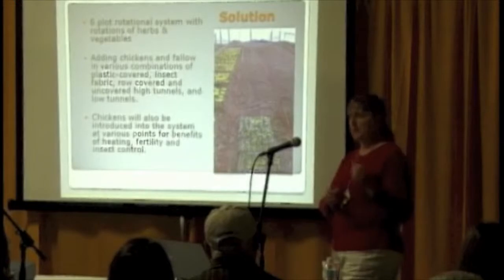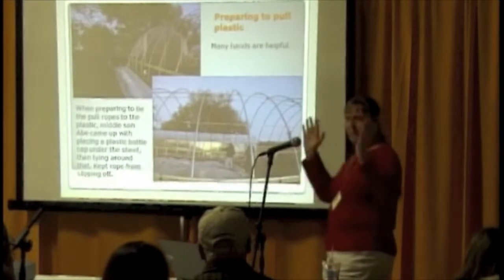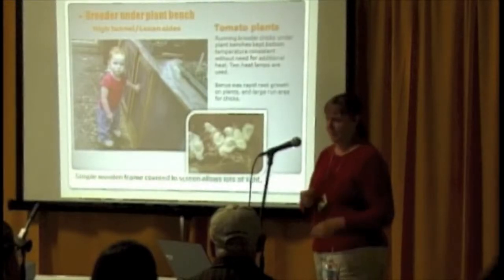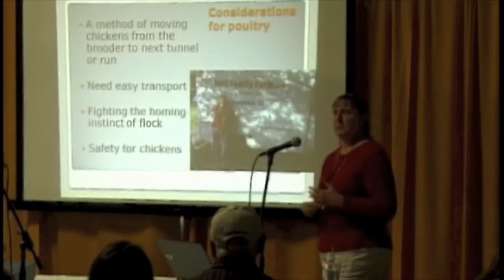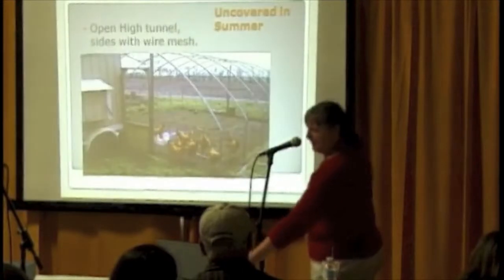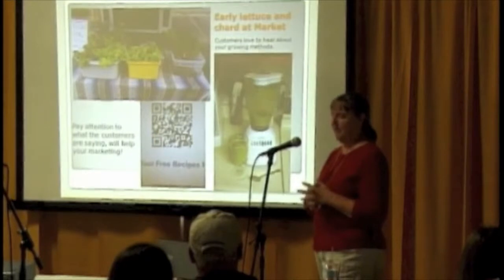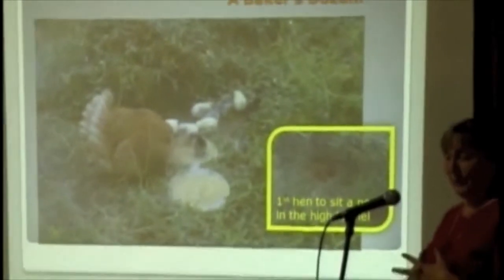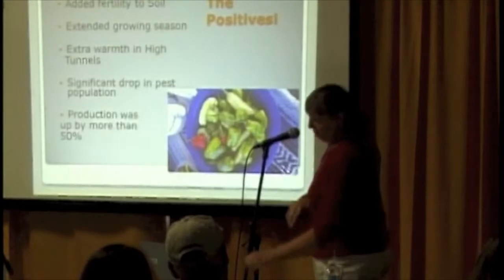Kay Neff Poultry Farmers Forum Presentation 2012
Neff Family Farm, produces 150 varieties of culinary, medicinal, and aromatic herbs. They also offer plants, eggs, dried herbs, recipes, classes, workshops, and sell a variety of goods at markets. This is Kay Neff's 2012 Farmers Forum presentation, "Diversified Tunnel Rotations Using Chickens in the Rotation."